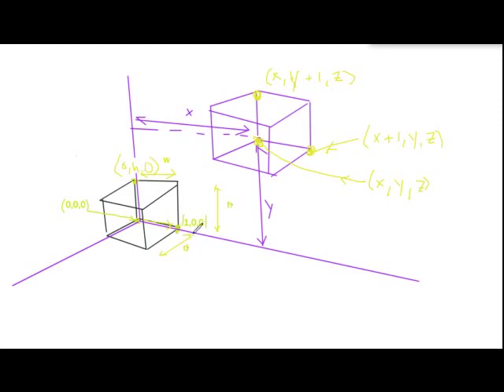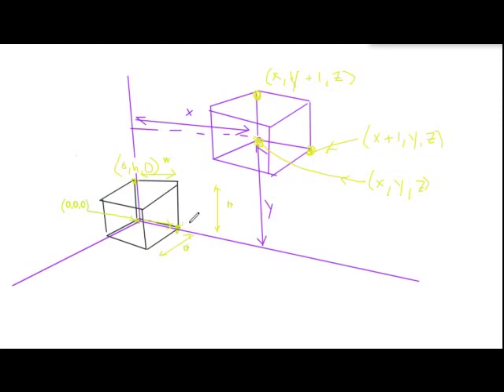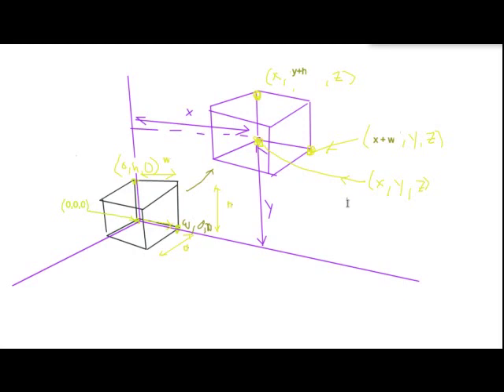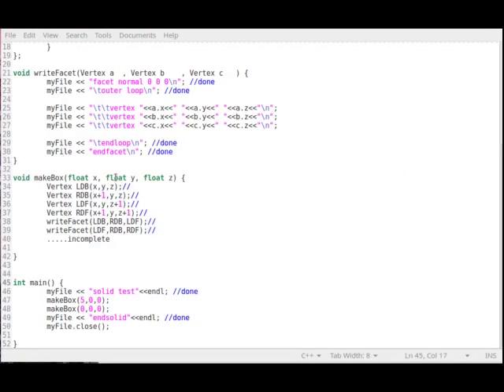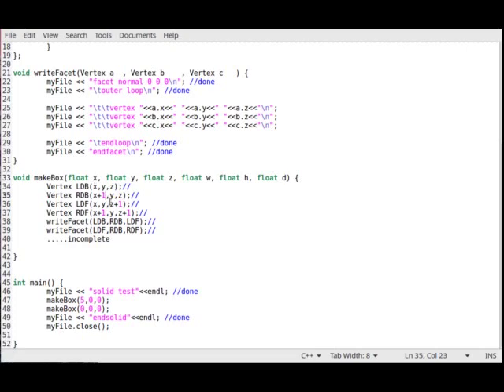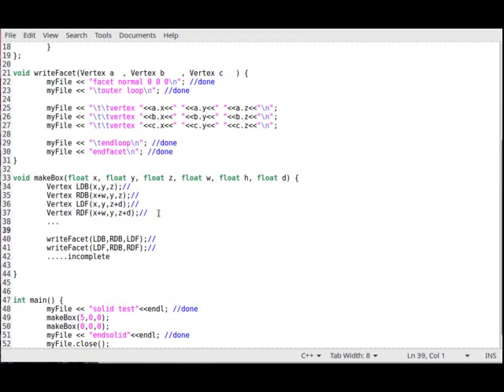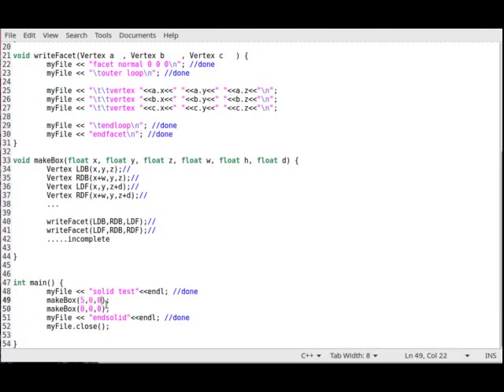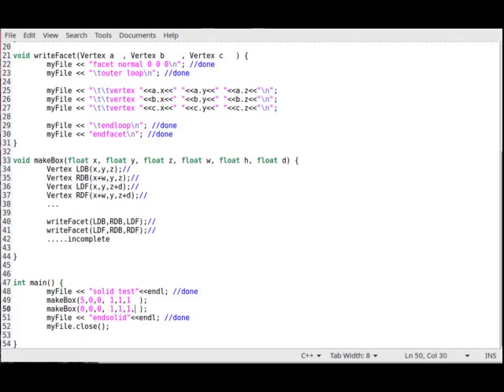Engineering Computing.11 - Box Function B